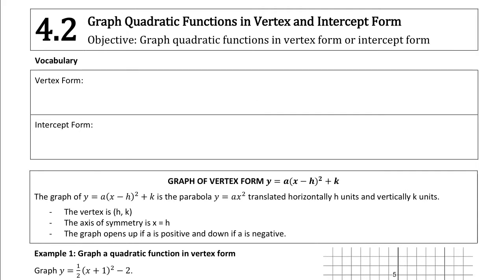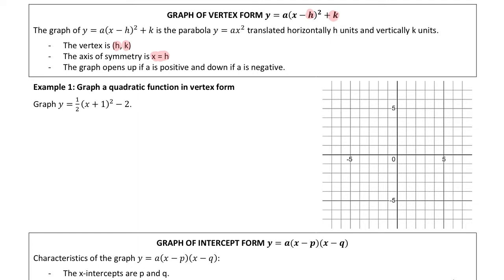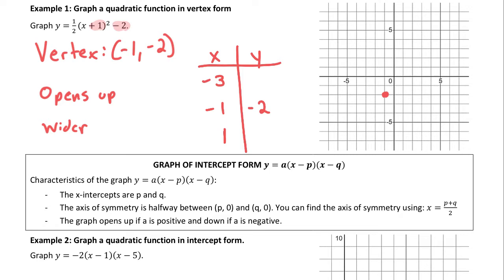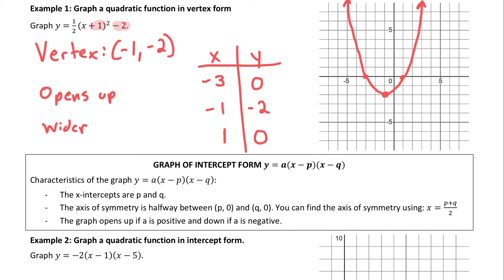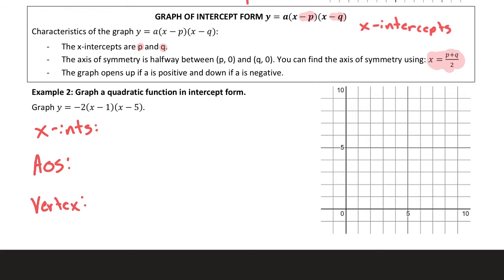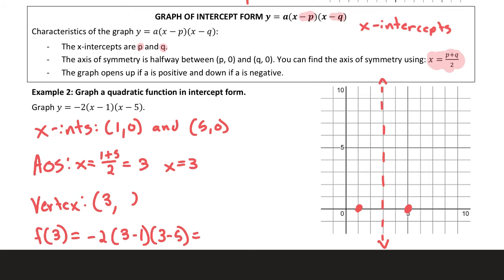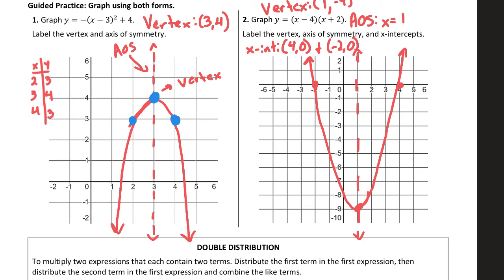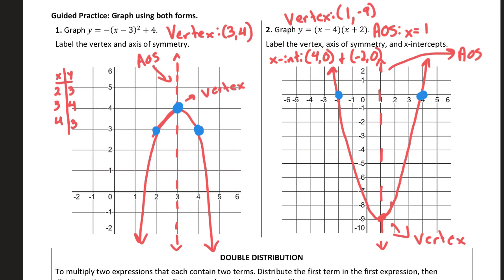Algebra 2 - 4.2 Notes Video 1